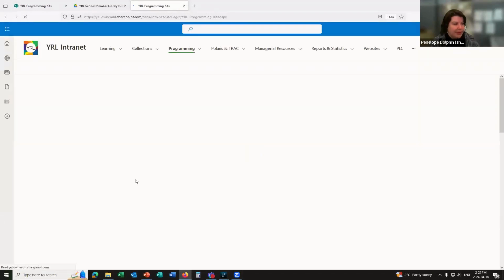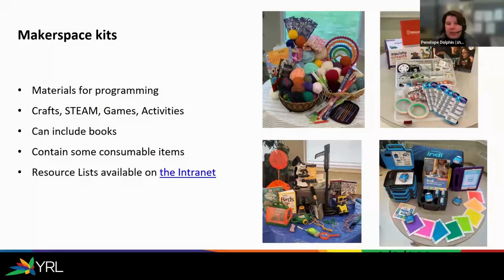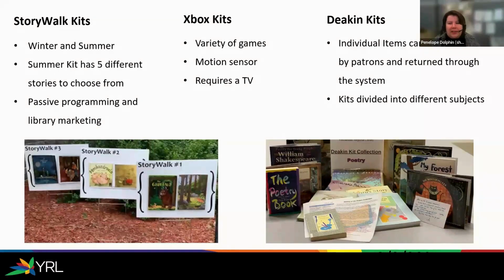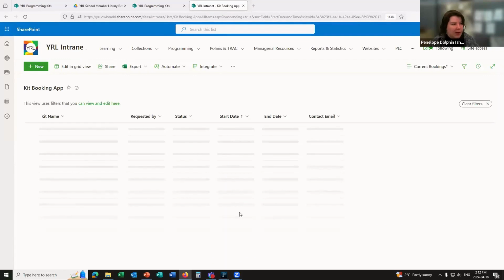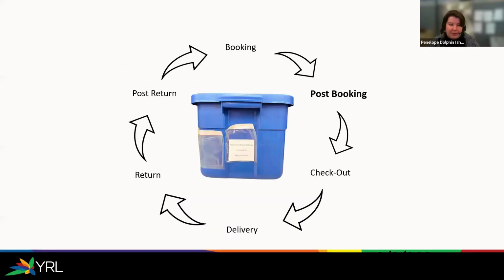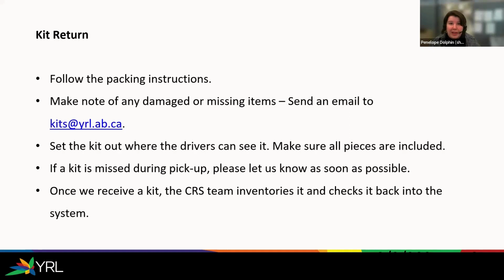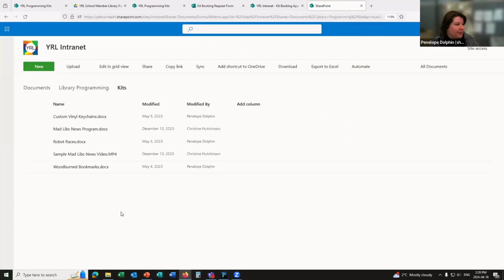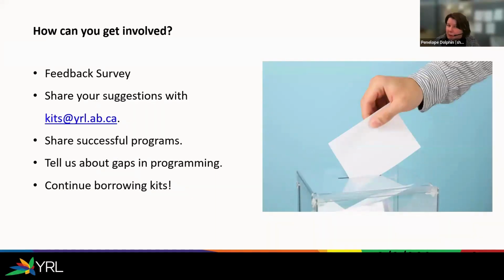Kits 101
Join Penelope as she walks through the process of kit booking from request to check-in. Learn how to use the kit booking app efficiently, find program planning resource lists, and discover our new kit booking procedures.